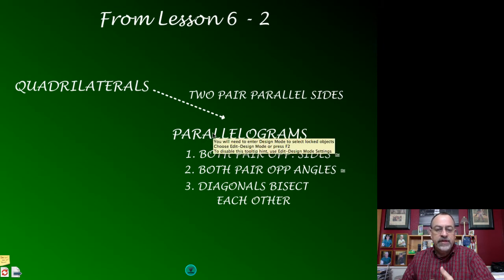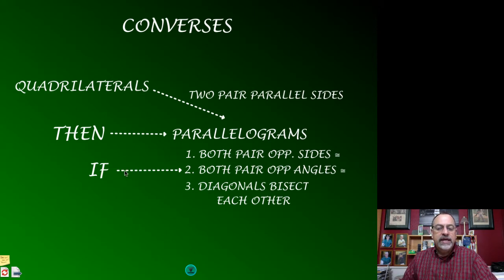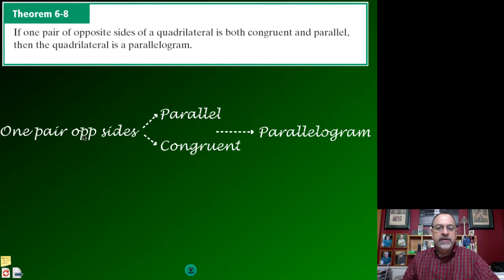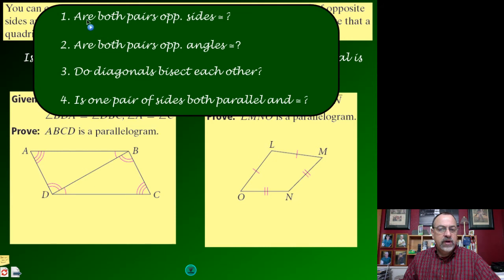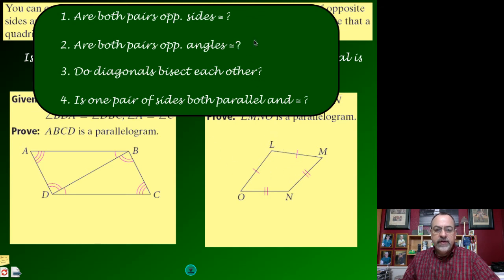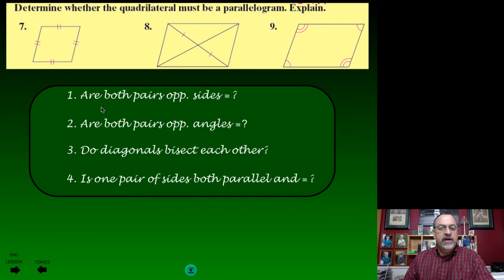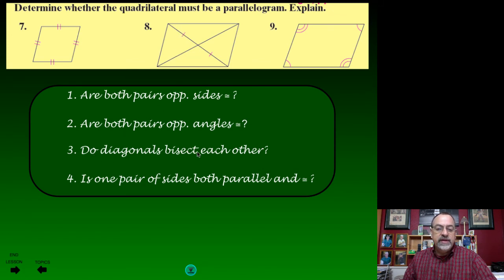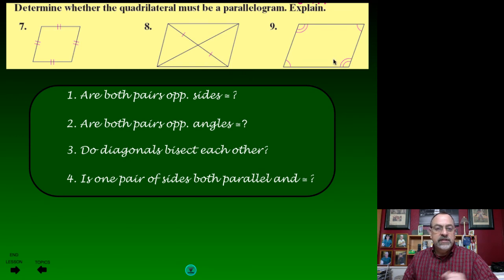G63A Proving Quadrilaterals are Parallelograms